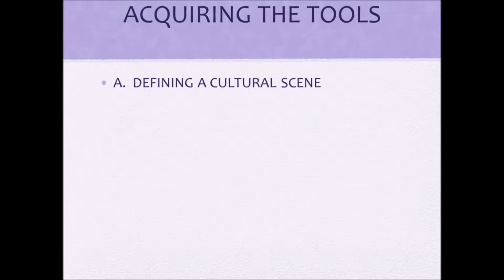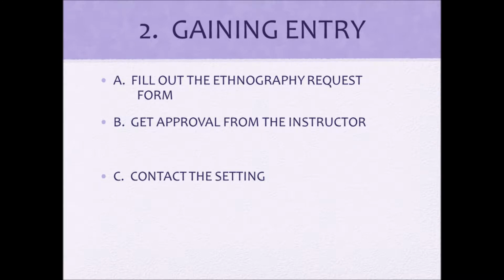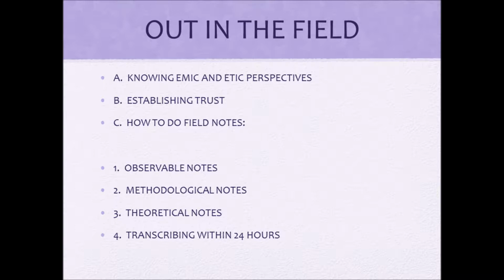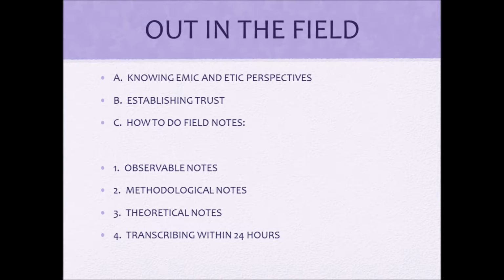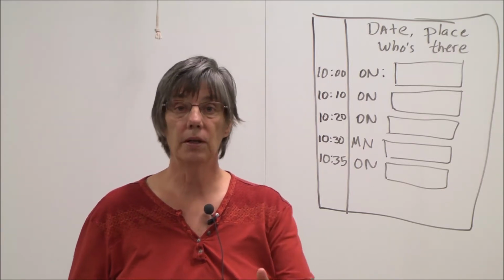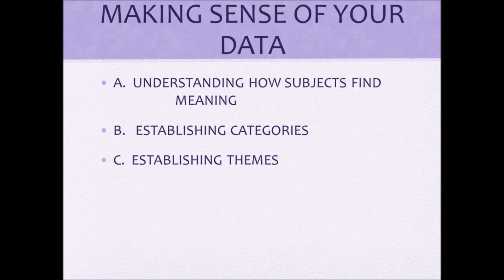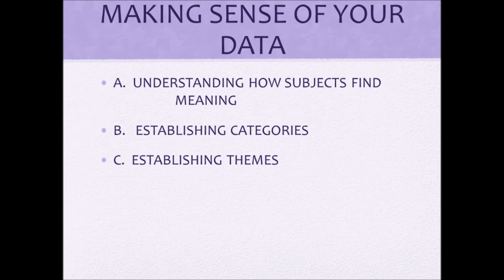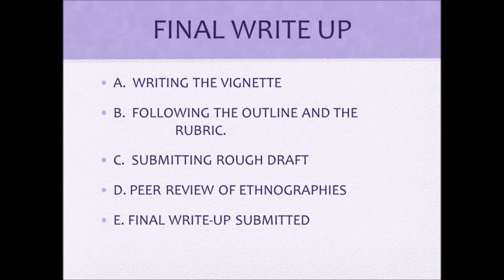Ethnography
This video describes how to write an ethnographic paper for Cultural Anthropology.